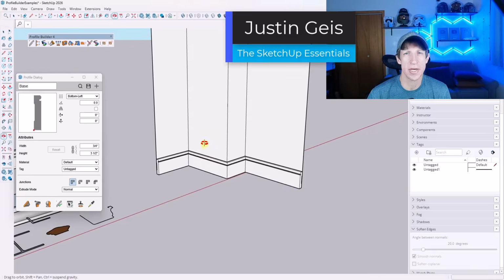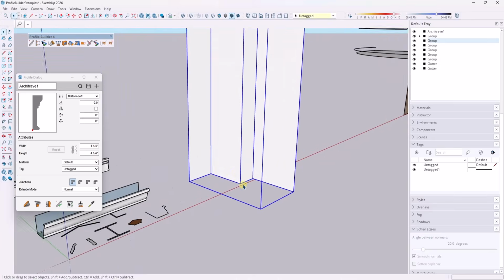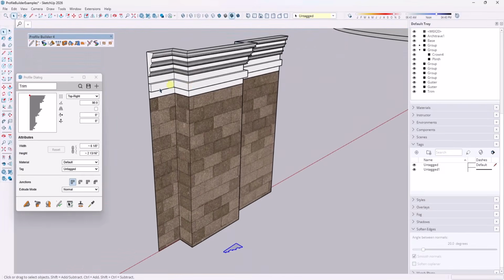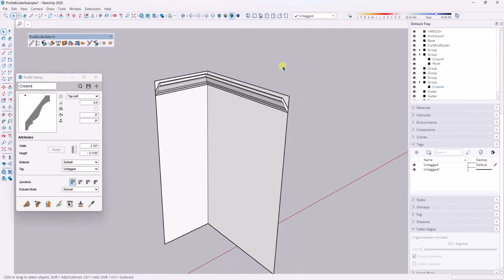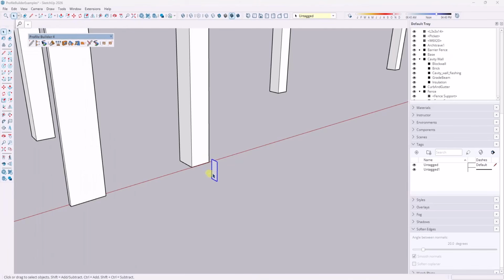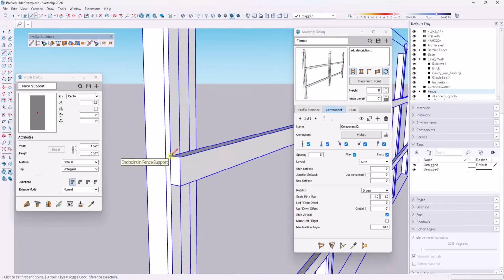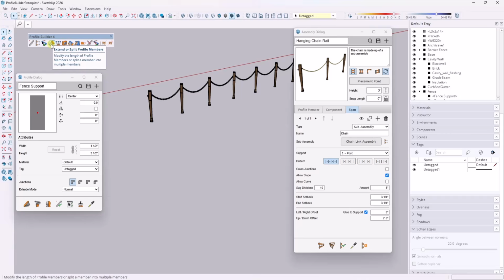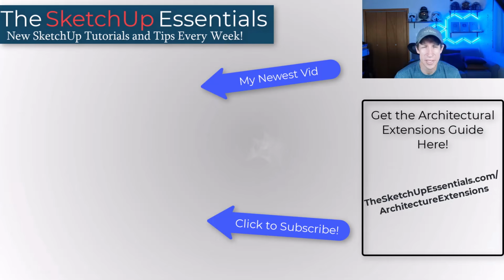PROFILE BUILDER - The TOP SketchUp Architecture Extensions in 2026 #10!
In this video, we check out Profile Builder - an awesome SketchUp extension for creating smart profiles and assemblies in SketchUp!

TIMESTAMPS
00:00 - Introduction
00:38 - What Profile Builder Does
01:09 - Profiles vs. Assemblies
02:12 - Creating Profiles Along Paths
03:08 - Editing Profile Attributes
03:39 - Creating Profiles from Linework
04:10 - Creating Custom Profiles
05:24 - Editing Profiles in Place
06:13 - Creating Profiles Along Curves
06:44 - Editing Profile Paths
08:00 - Assemblies Overview
09:09 - Creating a Custom Fence Assembly
14:20 - Using Assembly Spans
15:17 - Splitting and Trimming Members
16:38 - Smart Path Select Tool
17:59 - Final Thoughts